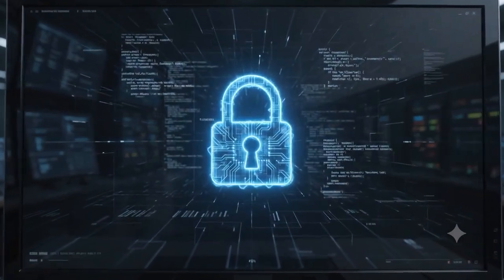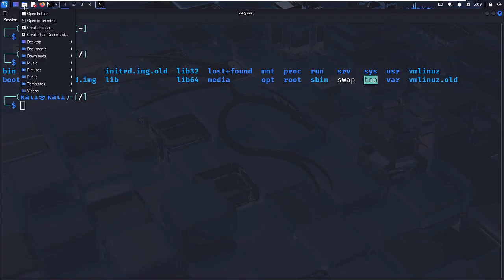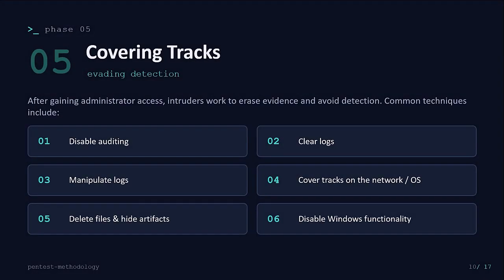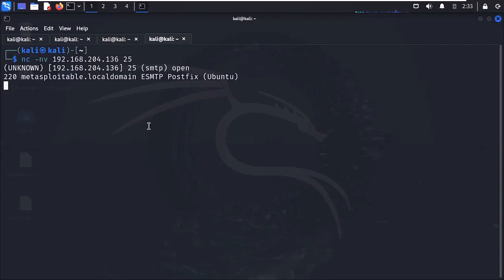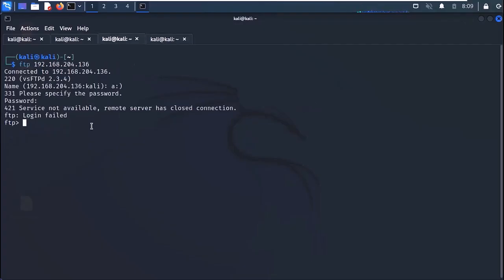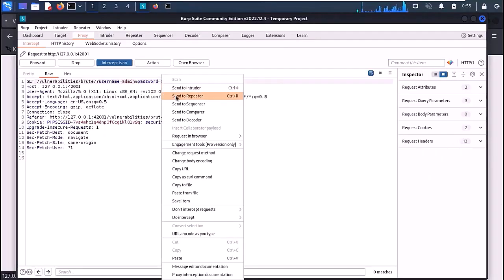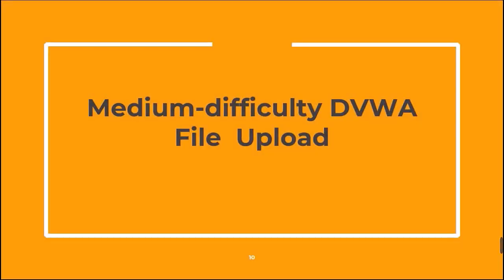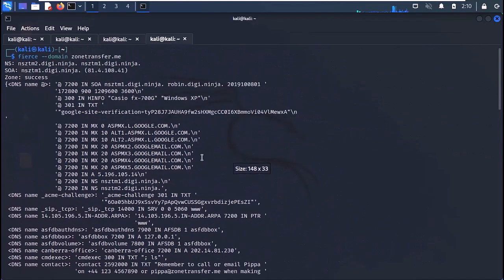Practical Ethical Hacking Beginner Course | Kali Linux, DVWA, Nmap & Metasploit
Want to learn ethical hacking from scratch? In this Practical Ethical Hacking Beginner Course, you will learn the foundations of penetration testing using Kali Linux, DVWA, Nmap, Burp Suite, Metasploit, VMware, Metasploitable 2, Gobuster, FFUF, and other essential cybersecurity tools.

This 3-hour beginner-friendly course is designed for cybersecurity students, CEH learners, ethical hacking beginners, and anyone who wants to understand how practical penetration testing works in a safe and legal lab environment.

In this course, we start from the basics: setting up VMware, installing Kali Linux, configuring Metasploitable 2, creating a safe pentesting lab with NAT, and learning essential Linux commands. Then we move into practical ethical hacking concepts including reconnaissance, Google dorking, digital certificate recon, Nmap scanning, enumeration, vulnerability analysis, exploitation with Metasploit, and hands-on web application attacks using DVWA.

You will also learn practical web security testing techniques including brute forcing, SQL injection, command injection, CSRF, file upload vulnerabilities, directory busting, VHOST enumeration, and DNS enumeration.

This course is completely practical and beginner-focused. All demonstrations are performed inside a controlled lab environment using intentionally vulnerable machines.

What you will learn:
✅ Ethical Hacking and Penetration Testing Basics
✅ Installing VMware Workstation Pro
✅ Installing and Opening Kali Linux on VMware
✅ Setting up Metasploitable 2
✅ Creating a Safe Pentesting Lab with NAT
✅ Linux Essentials for Hackers
✅ Practical Pentesting Methodology
✅ Footprinting with Search Engines and Google Dorking
✅ Passive Recon using Digital Certificates
✅ Network Scanning with Nmap
✅ Enumeration: NetBIOS, SMB, SMTP, NFS and SNMP
✅ Vulnerability Analysis
✅ System Hacking with Metasploit
✅ Installing DVWA
✅ Brute Forcing on DVWA
✅ SQL Injection
✅ Command Injection
✅ Cross-Site Request Forgery
✅ File Upload Vulnerability
✅ Directory Busting and VHOST Enumeration
✅ DNS Enumeration

Tools covered:
Kali Linux
VMware Workstation Pro
Metasploitable 2
DVWA
Nmap
Burp Suite
Metasploit
Gobuster
FFUF
DNSRecon
Searchsploit
Linux Terminal

This ethical hacking full course is perfect for:
Beginners in cybersecurity
CEH students
Penetration testing beginners
Bug bounty beginners
Cybersecurity university students
Anyone who wants to start practical hacking labs

1. Practical Hacking and Pentesting Course for Beginners

2. Complete Windows password hacking course

3. Cracking office files passwords(excel,PowerPoint,word)

4. CEHV13 Practical certification preparation course with hands on labs

5. IoT Hands-on Hacking and Pentesting course for beginners

6. Practical Malware Analysis for Beginners

7. Practical OSINT Course for Beginners

8. Practical AI redteaming and hacking course

9. WiFi Hacking & Wireless Penetration Testing with Kali Linux